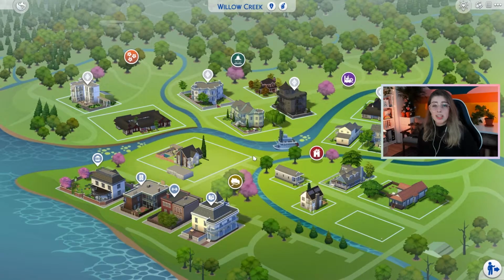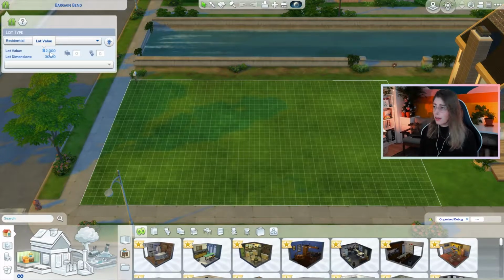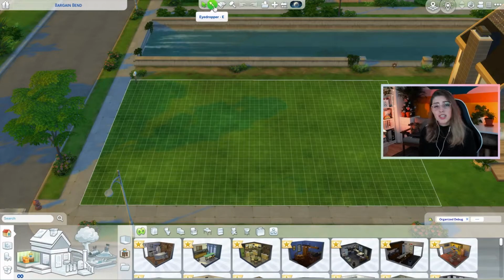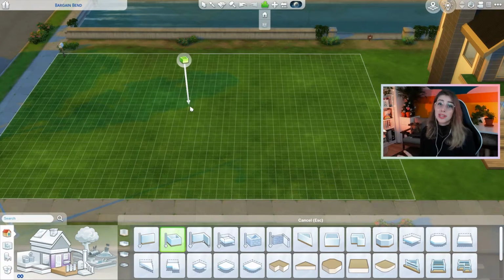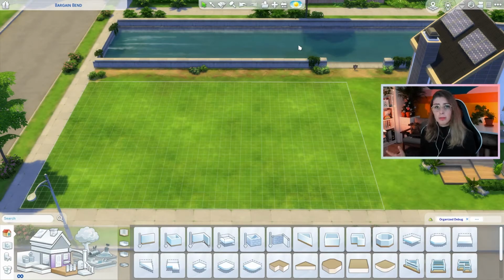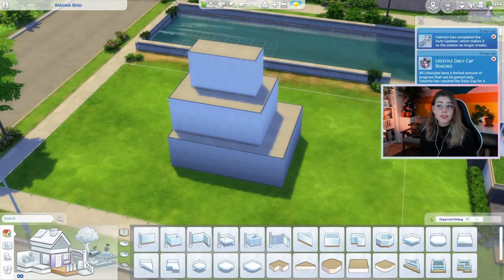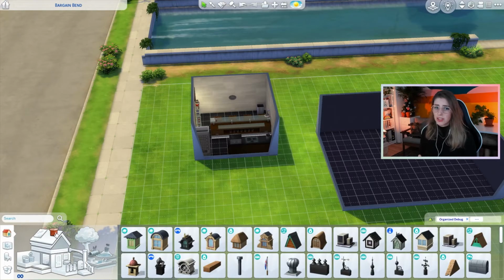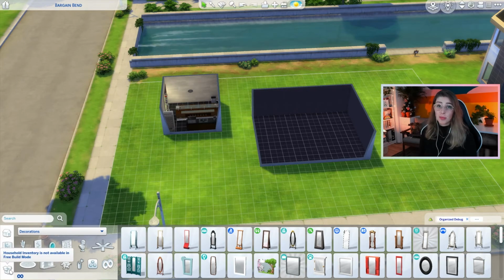1: Build/Buy mode explained - TUTORIAL: HOW TO BUILD IN THE SIMS 4 IN 2022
The Builders Bootcamp is a series of short and easy to follow tutorials to learn how to build in The Sims 4!

📚CHAPTERS
0:00 - Intro
0:30 - Entering Build/Buy mode: household vs. sandbox
1:40 - Lot information: incl. traits and challenges
4:05 - Your tools 1: eyedropper, sledgehammer, design tool
5:53 - Undo and Redo
6:14 - The Gallery vs. Your Library : What is it and how to use it
7:32 - Your tools 2: Move, bulldoze and lighting
8:51 - Top right menu: Gallery, camera modes and settings
12:00 - The build/Buy menu total
12:15 - Build mode
12:27 - Stylized rooms
13:17 - The searchbar
13:45 - Buy mode: objects by room
14:02 - Buy mode: objects by function
15:14 - Household inventory
16:00 - Please watch the outro thank u!